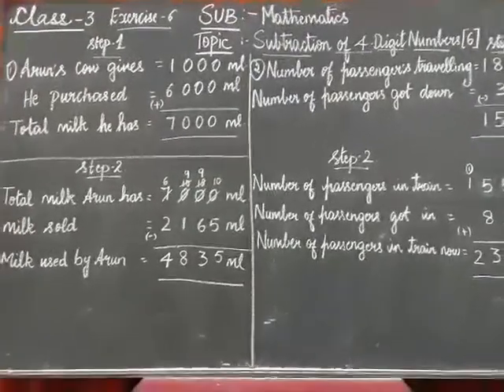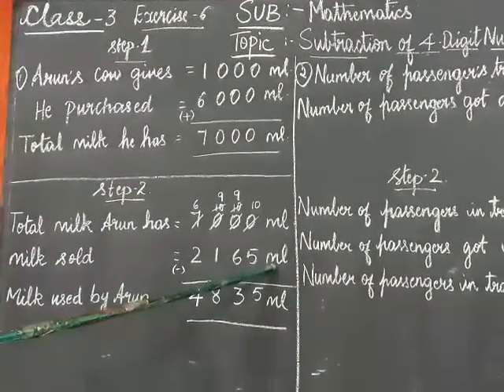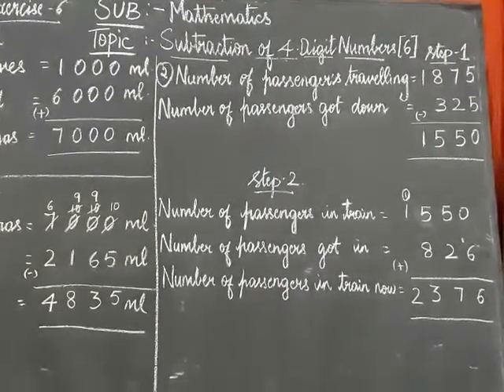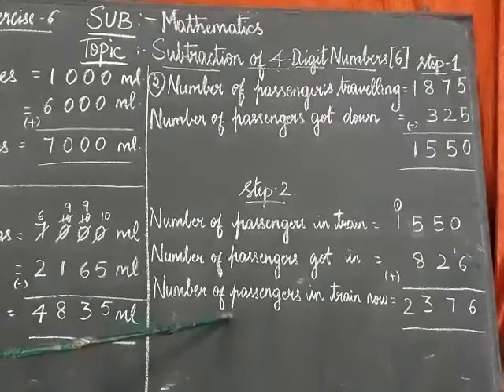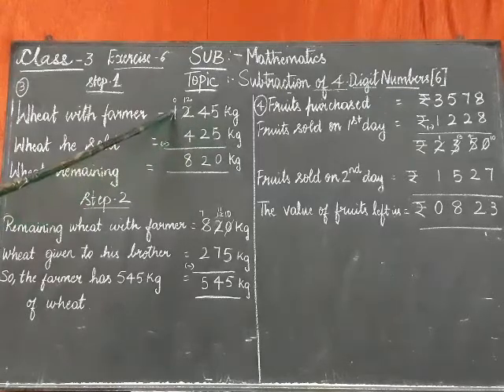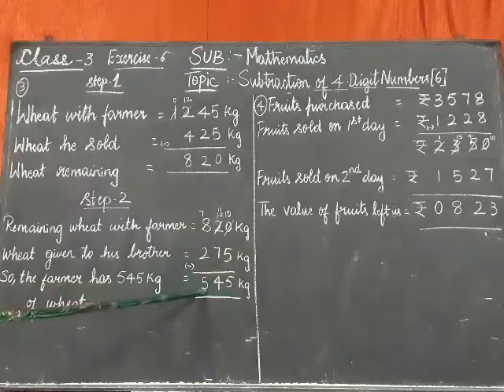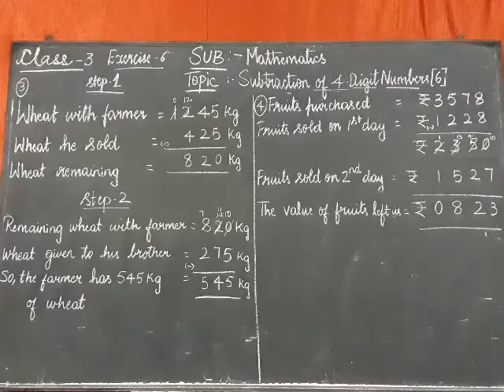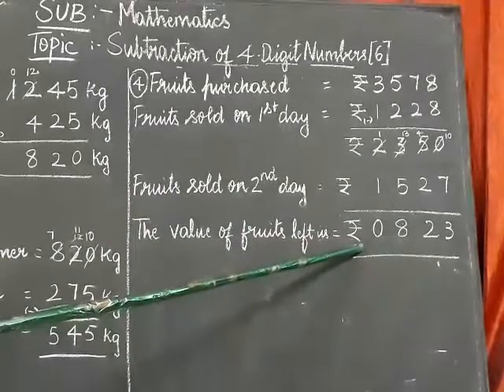STD III, SUBJECT - MATHEMATICS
TOPIC : SUBTRACTION OF 4 DIGIT NUMBERS - PART 6